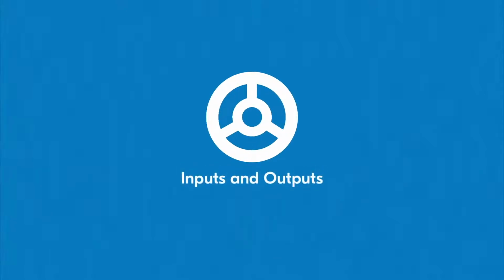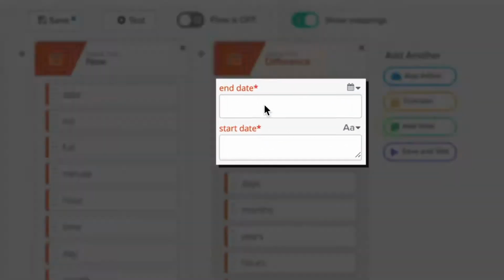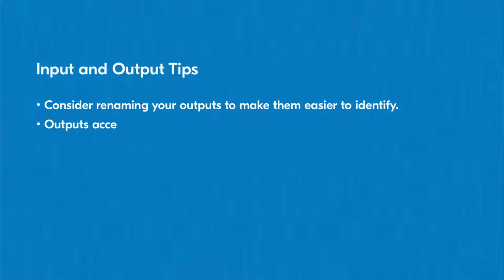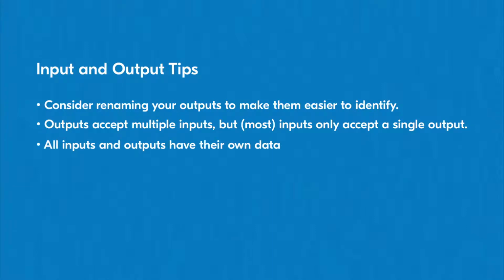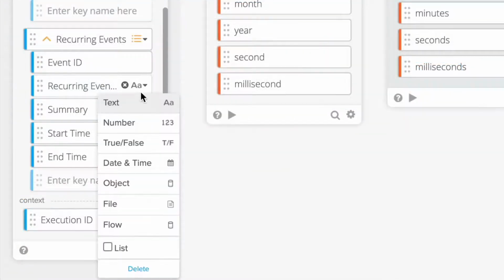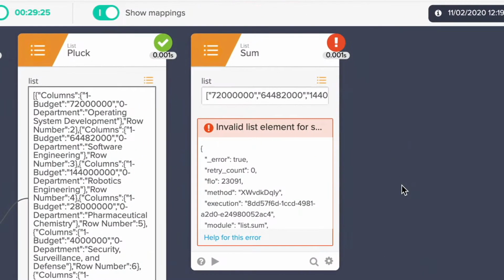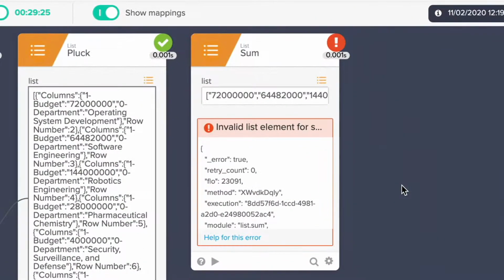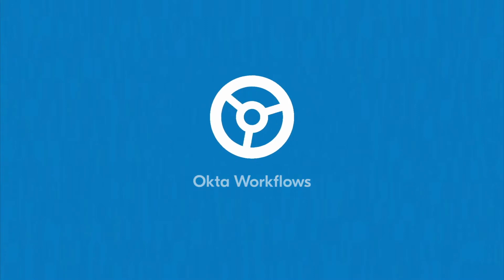Okta Workflows 107 - Input, Output, and Drag & Drop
This tutorial defines and explains the function of Inputs and Outputs in the Okta Workflows console. You'll also be introduced to the different types of Inputs and Outputs. Types are vital because your flow will only work if all types properly match up.